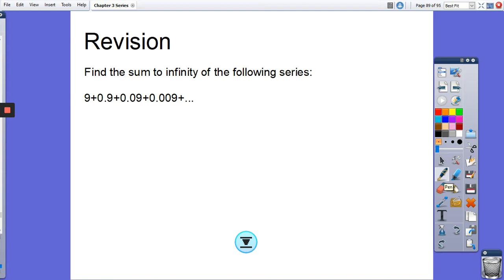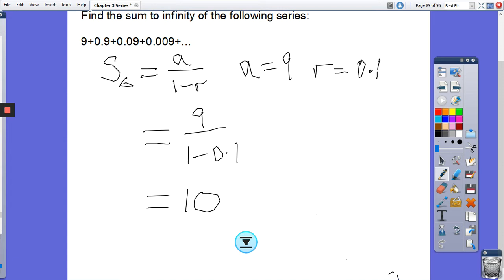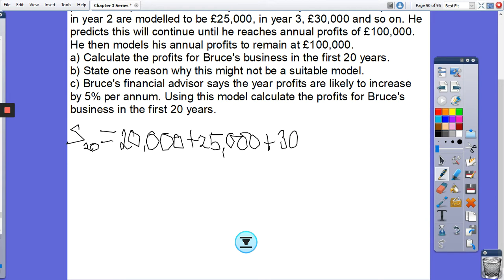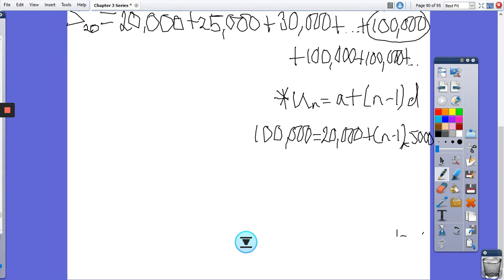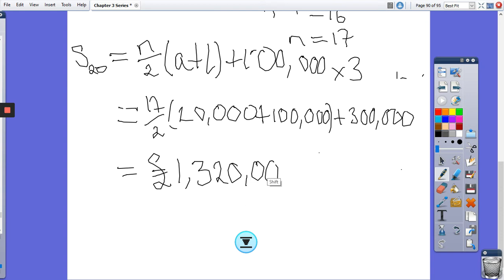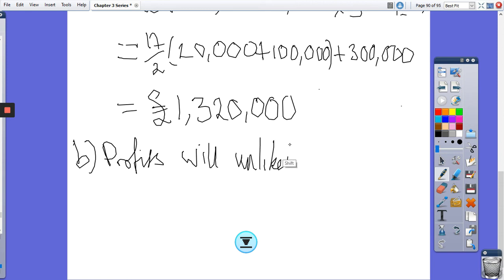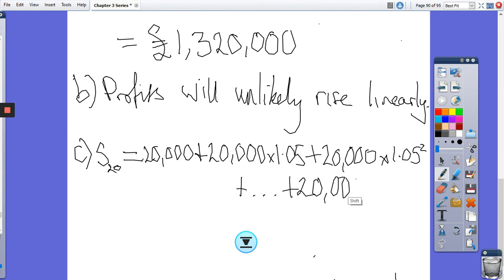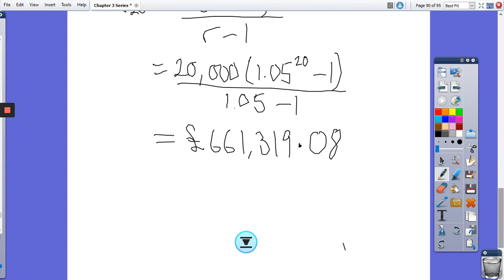Y2 Pure 3-81 Modelling with series for Exercise 3I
Year 2 Pure Maths Edexcel Haybridge Series Modelling with series